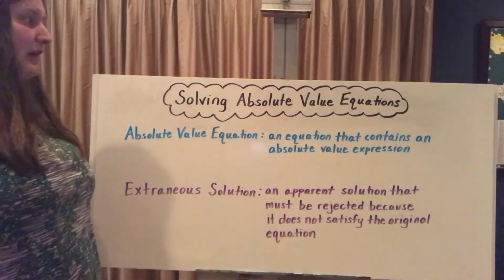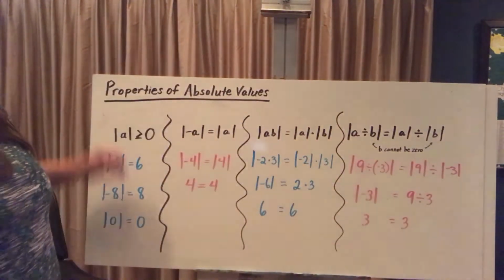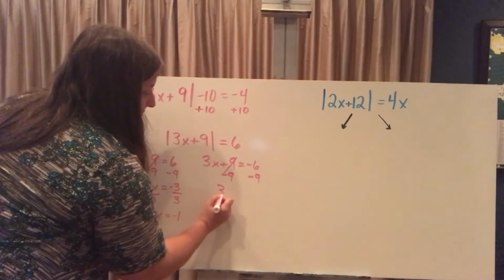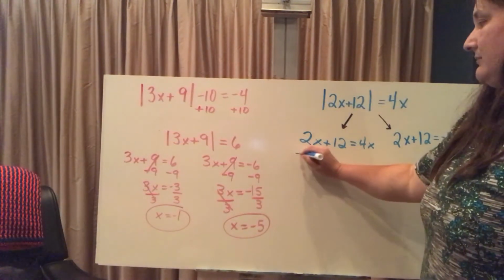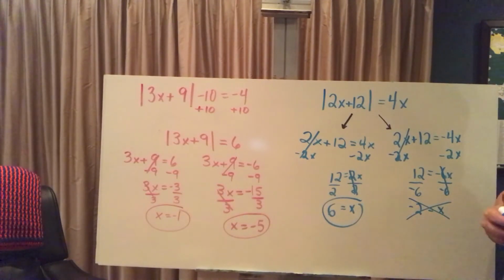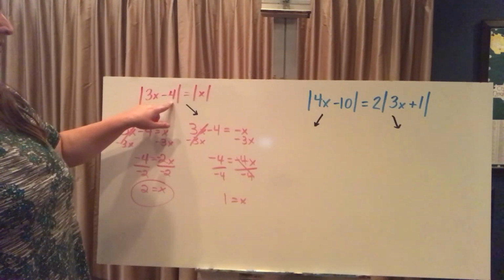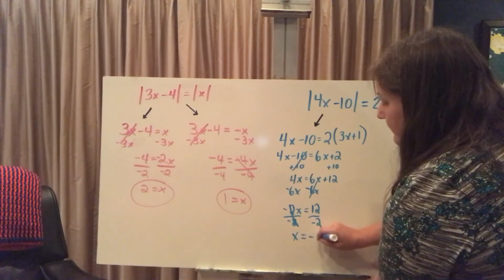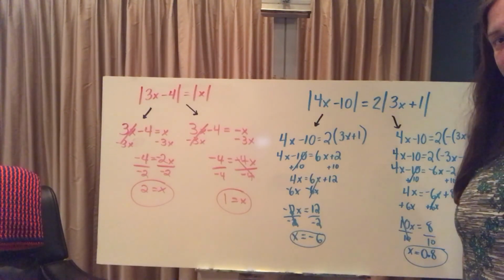Absolute Value Equations